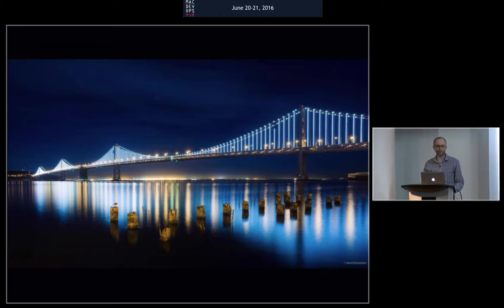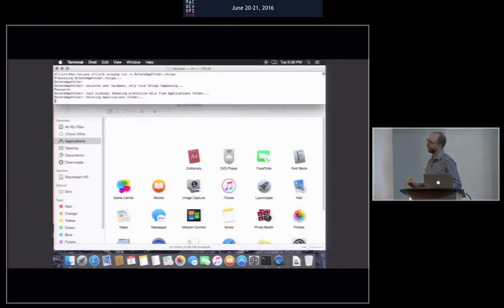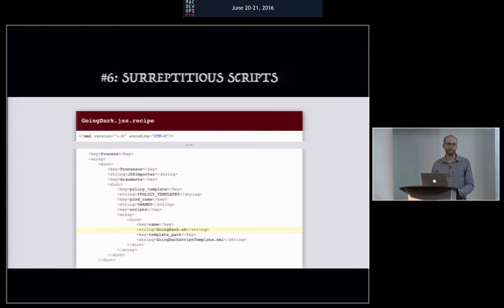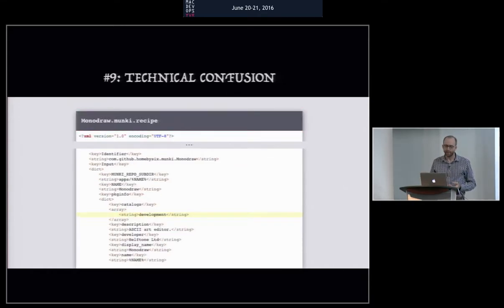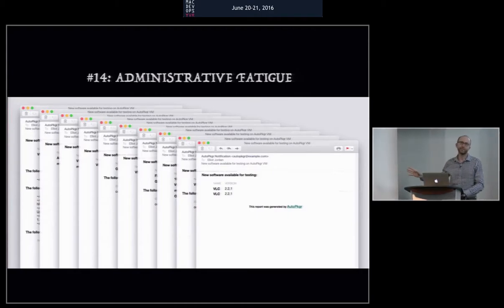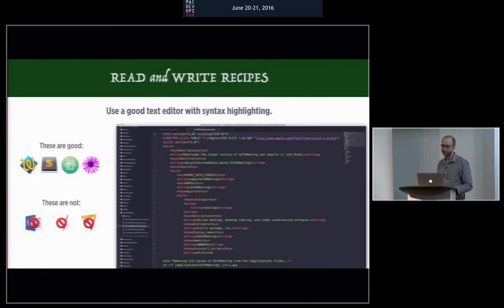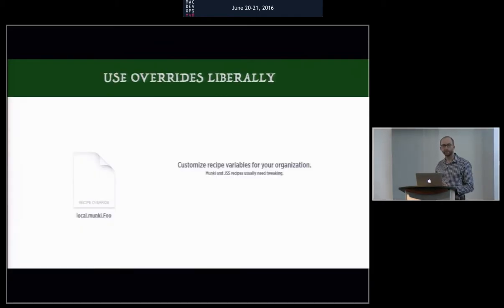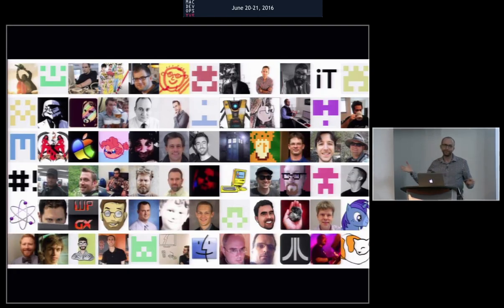MDOYVR16 - Elliot Jordan - How not to do bad things with Autopkg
Elliot Jordan
How not to do bad things with Autopkg